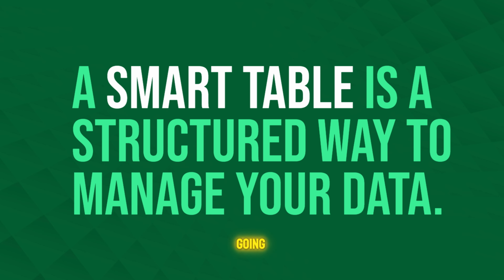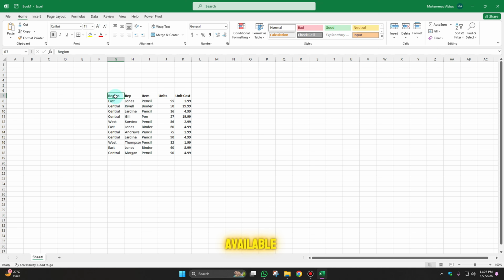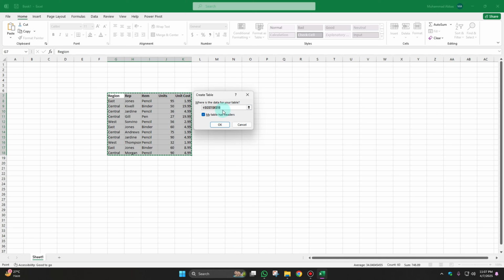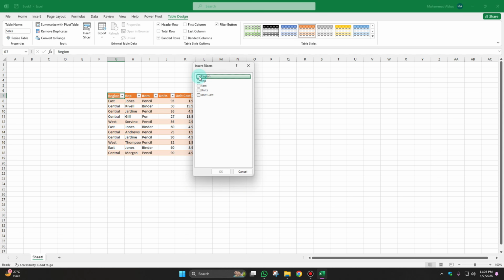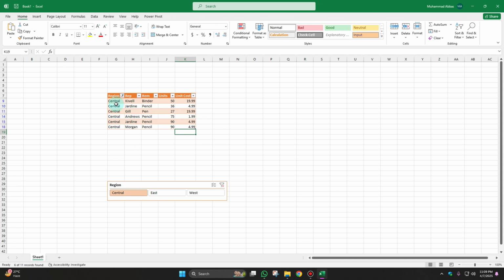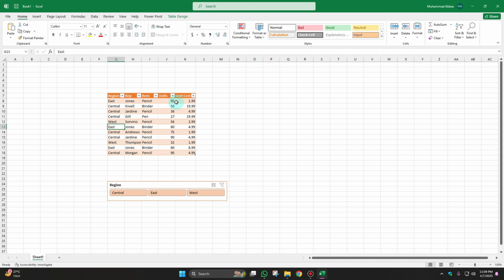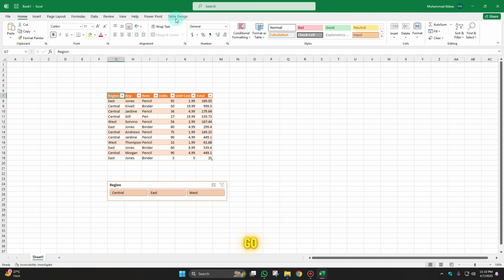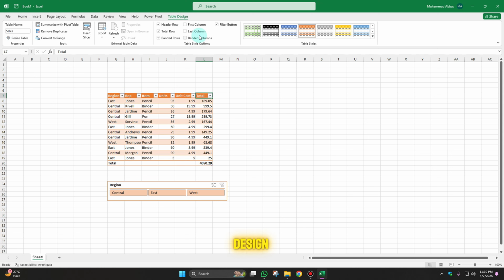Smart Tables in Excel | Ctrl + T Shortcut & Full Tutorial for Beginners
🎯 Learn how to use Smart Tables in Excel like a pro!
In this step-by-step tutorial, we’ll explore what Smart Tables are, why they’re useful, and how you can quickly create one using the powerful Ctrl + T shortcut.

Whether you're managing sales data, inventory, or any kind of spreadsheet, Smart Tables will save you time and make your data more dynamic, clean, and easy to manage.

💡 What you'll learn in this video:

What is a Smart Table in Excel

Benefits of using Smart Tables

How to create a table using Ctrl + T

Auto filters, sorting, and structured formulas

Pro tips and keyboard shortcuts

How to Use Smart Tables in Excel (Step-by-Step Tutorial)
Excel Smart Table Explained | Create, Format & Use Easily